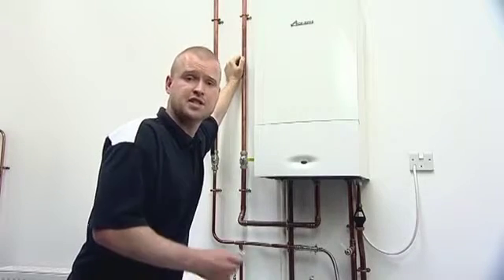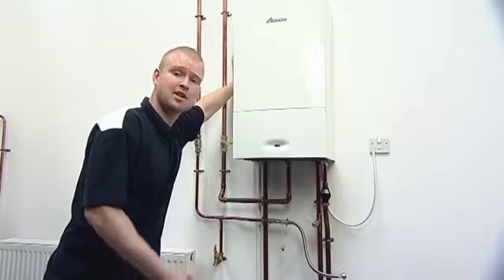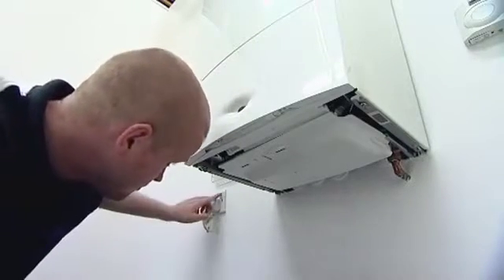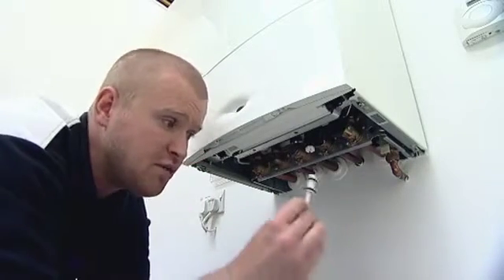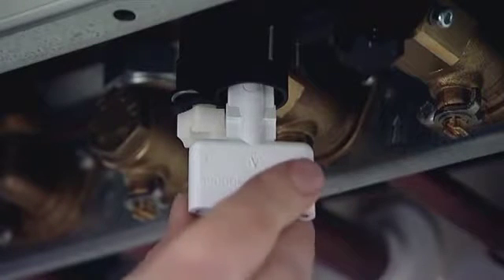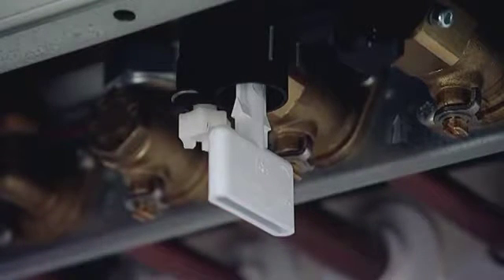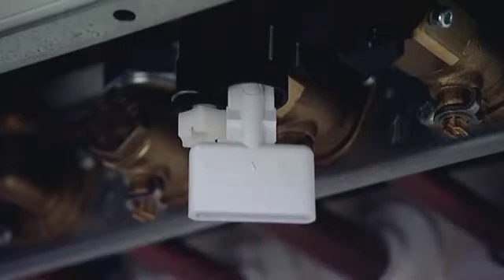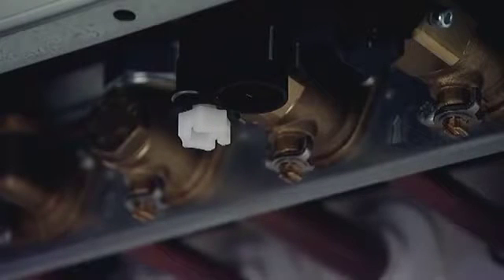How to Repressurise a Heating System with an Internal Filling Key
This video by Worcester Bosch shows you how to repressurise your heating system using your Greenstar gas boiler's internal filling key.